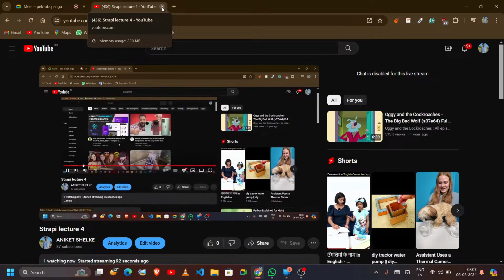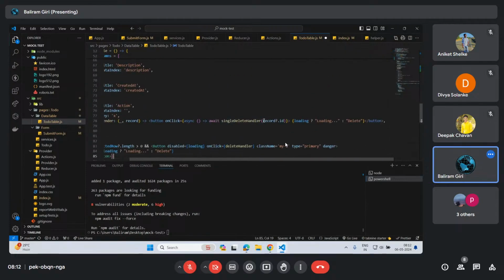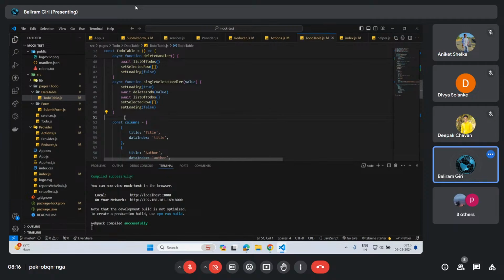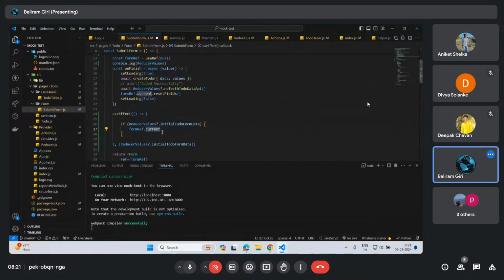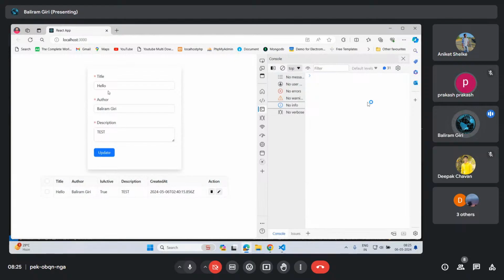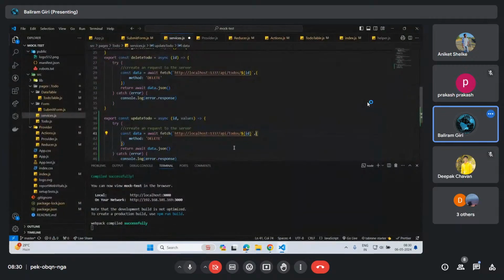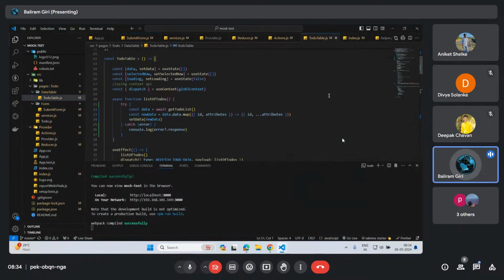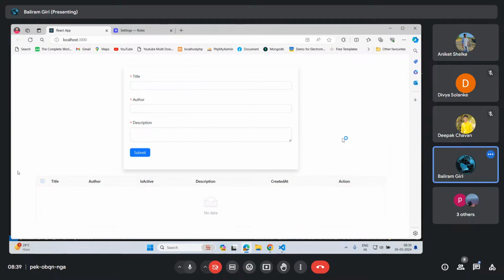Strapi lecture 4